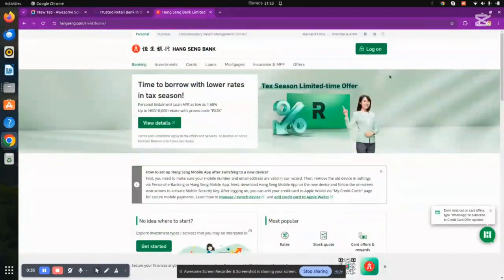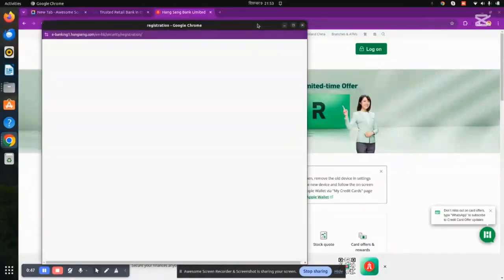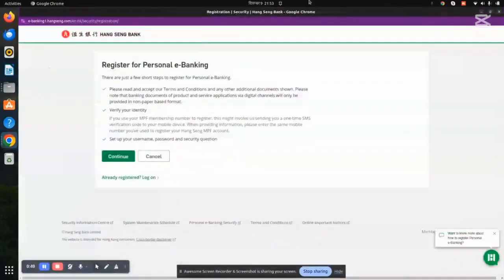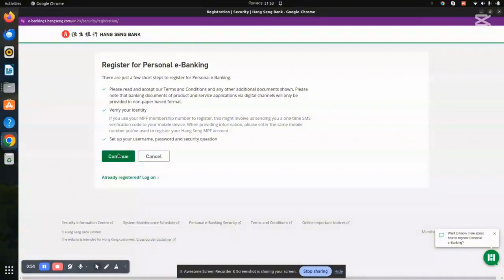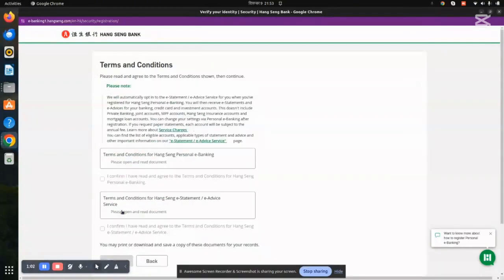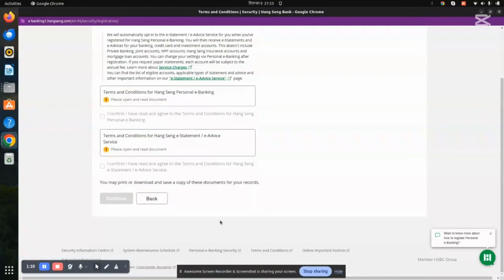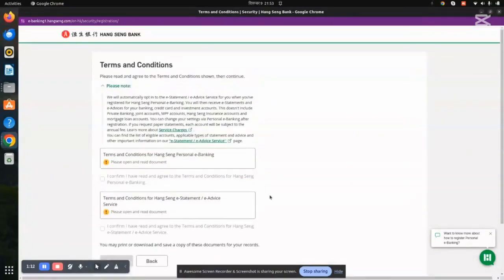Sign Up for Hang Seng Bank Online Account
Want to open an account with Hang Seng Bank but don’t know how?
In this video, I’ll show you how to create a Hang Seng Bank account step by step, whether online or at a branch.

📌 What this tutorial covers:
– Requirements to open a Hang Seng Bank account
– How to register online or visit a branch
– Complete the account application process
– Verify your identity and submit required documents
– Tips to avoid common mistakes during account opening

This guide works for new Hang Seng Bank customers and ensures a smooth account registration process.